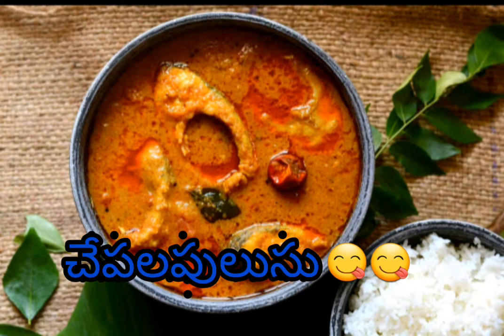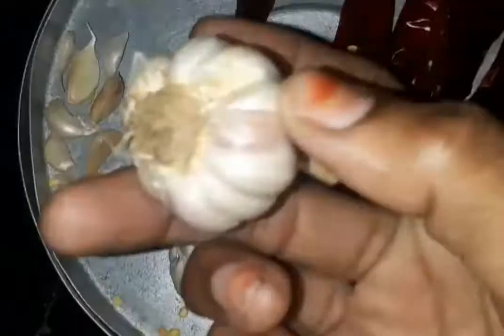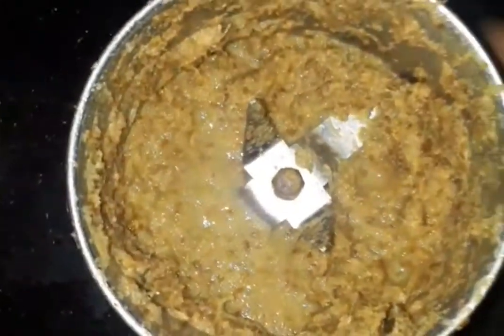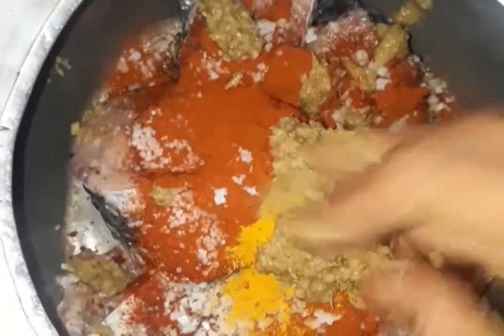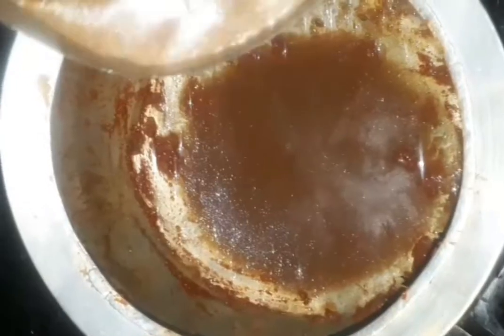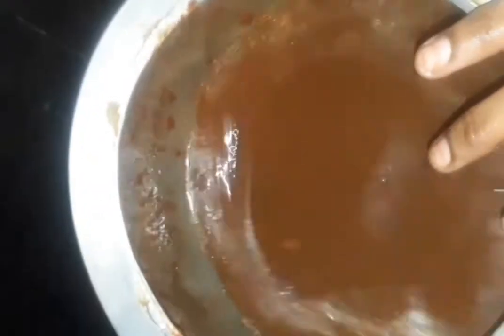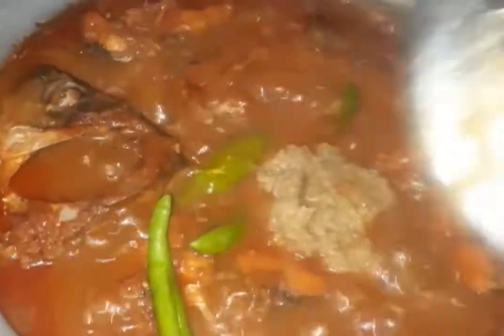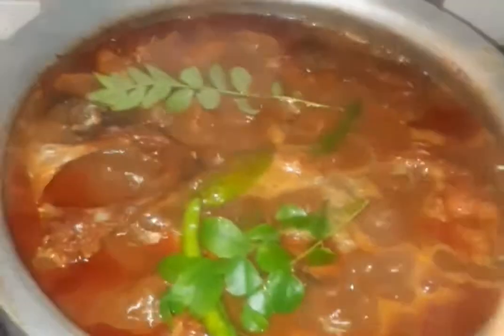చేపలపులుసు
ఇది చాలా ఈజీగా అయిపోయే చేపలపులుసు